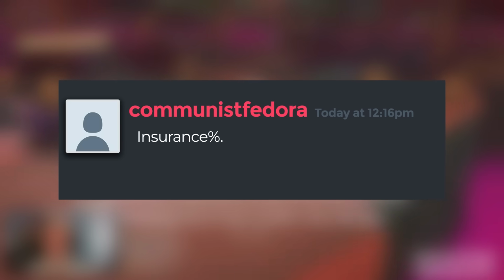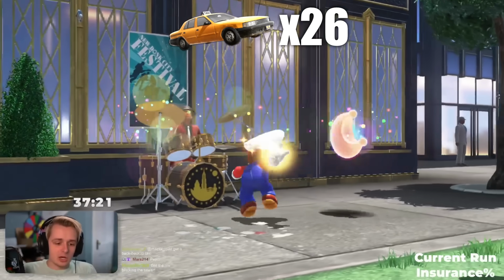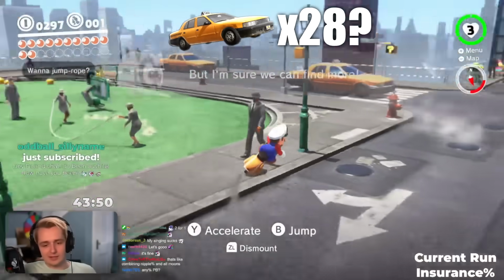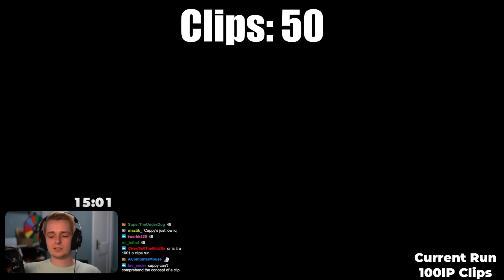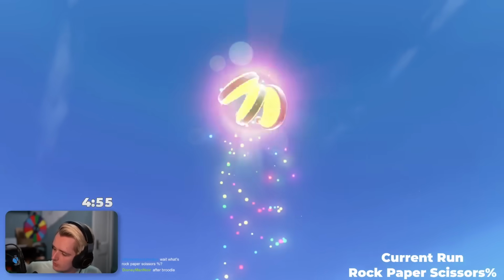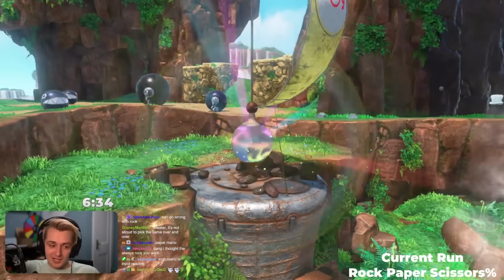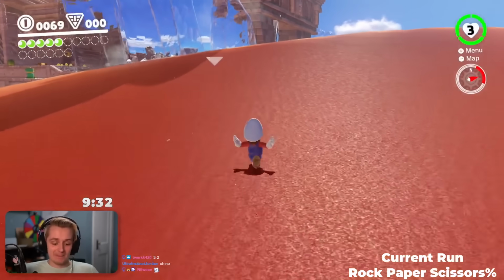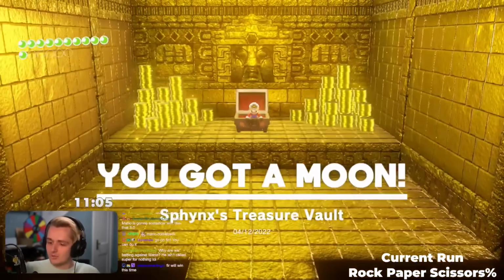Speedrunning your dumb ideas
1 Super Mario Odyssey Speedrunner vs all of your dumb Super Mario Odyssey Speedrun ideas. This could only possibly go well.

Want to find me elsewhere? I'm active on these platforms and even stream daily on twitch!